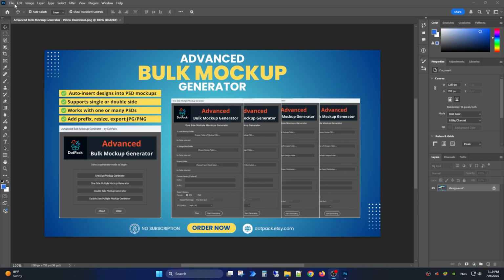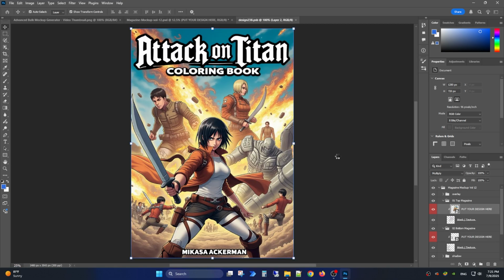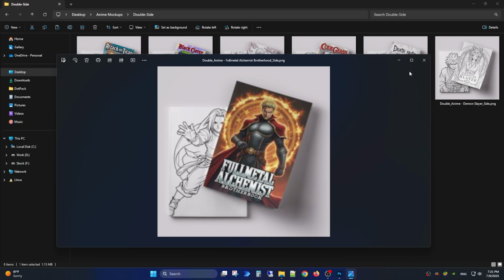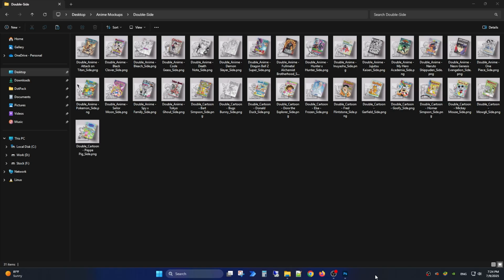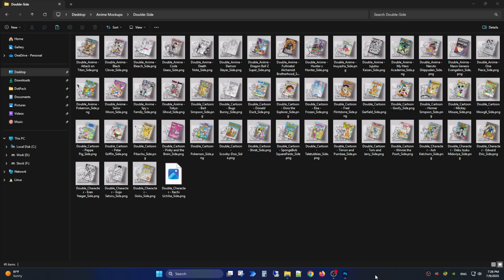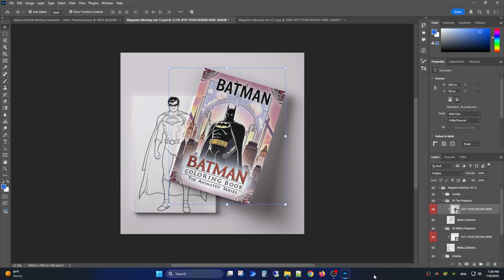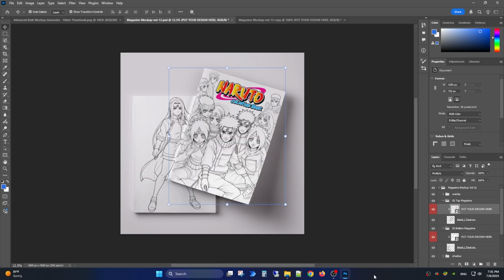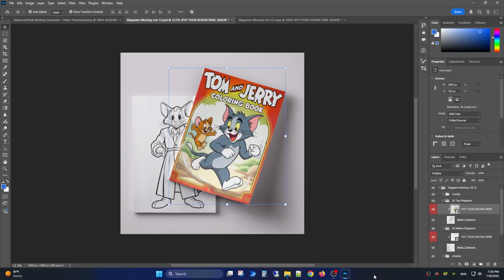Save Hours with Bulk Mockup Generator, Unlimited Photoshop Product Mockups & Previews Tutorial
Create stunning visuals fast with the Advanced Bulk Mockup Generator.
The ultimate free and automatic mockup generator for apparel, packaging, ads, and more.

Looking for a mockup mug online tool or a pouch mockup generator? The Advanced Bulk Mockup Generator has you covered with high-quality, easy-to-use templates. Create product visuals that stand out in your mockup online store and boost sales instantly.

Our print mockup generator is perfect for showcasing flyers, posters, and packaging designs. If you want the best t shirt mockup generator, you’ll love the realistic previews and custom options. Interior designers can benefit from the room mockup generator to visualize spaces with branded items.

Thanks to the automatic mockup generator feature, you can batch-create dozens of designs with minimal effort. Advertisers will find the linkedin ad mockup generator and facebook post generator mockup useful for social media campaigns.

Customization is easy with our custom mockup generator tools. You can also create 3d mockup online free for logos, products, and apparel, enhancing your presentations.

If you’re selling cosmetics, the free cosmetic mockup generator helps you display products professionally, while businesses can use the credit card mockup generator for fintech branding.

Our auto mockup generator accelerates your workflow by automating design application. Plus, with the mockup generator gratis feature, you can get started without any investment. Don’t miss out on the pin mockup generator for badges, buttons, and accessories.

The online t shirt mockup generator lets you preview your designs live and export clean files ready for print or online shops. Also, explore the free online packaging mockup generator to create compelling product packaging visuals.

Why choose Advanced Bulk Mockup Generator?

Variety: From mockup mug online to pouch mockup generator, all product types covered.

Speed: Use the automatic mockup generator and auto mockup generator to save time.

Marketing: Perfect tools like linkedin ad mockup generator and facebook post generator mockup.

Free features: mockup generator gratis, create 3d mockup online free, and free cosmetic mockup generator.

Apparel focus: The best t shirt mockup generator and online t shirt mockup generator offer realistic previews.

Create professional, eye-catching mockups that sell faster and easier than ever.